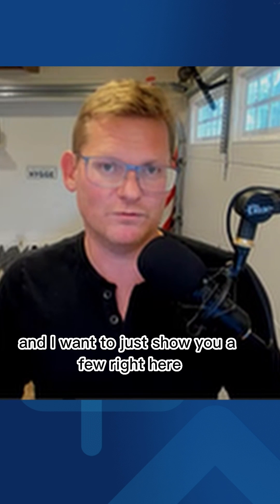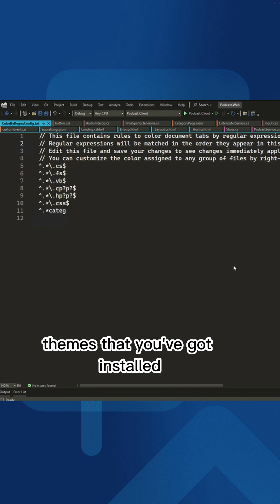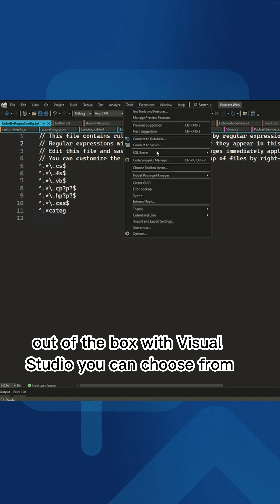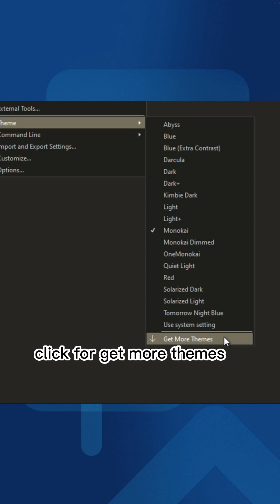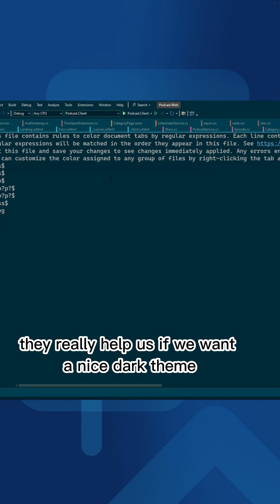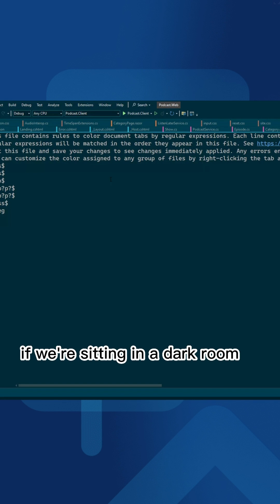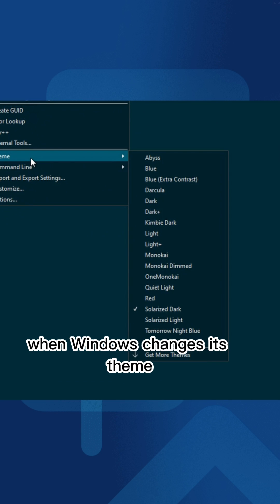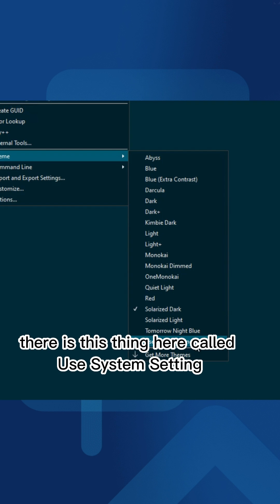03 Color Themes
Set your color theme to automatically adjust to daytime or nighttime.